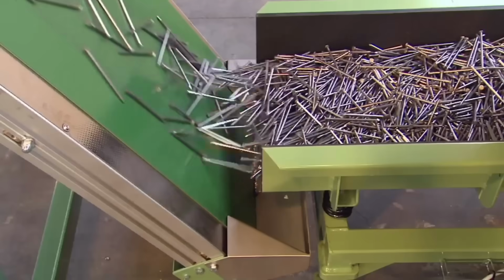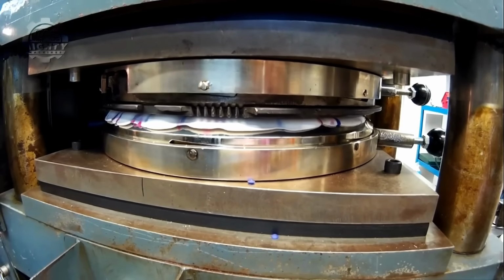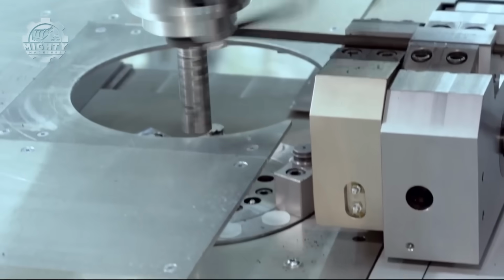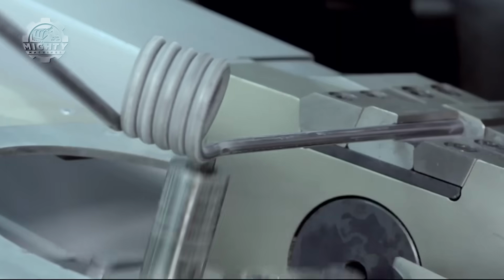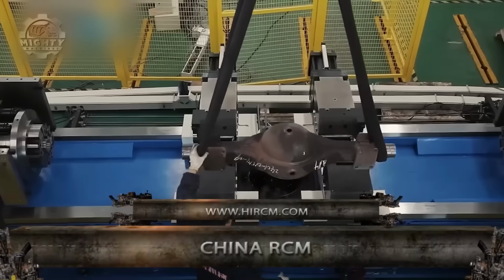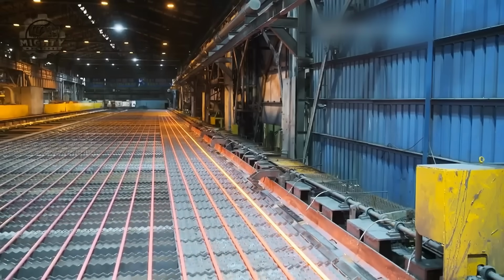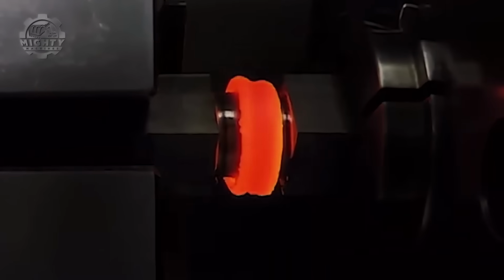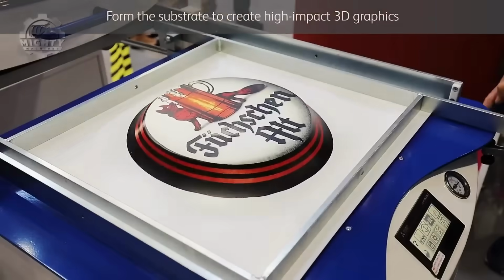Most Satisfying Factory Production Processes And Heavy-Duty Factory Machines!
Hello and welcome to MIGHTY MACHINES, your ultimate destination for epic machinery and heavy-duty equipment that's truly in a league of its own! 🚜🔧 Our experts are here to give you an insider's look at the most powerful machines in the world. These beasts of burden are unmatched in their class.

If you're on the hunt for powerful machinery, you’re in the right place. Each of our videos features amazing equipment performing at the highest level, showcasing modern technology that's transformed agriculture, mining, construction, and manufacturing into oddly satisfying visuals. 🏗️✨

From monster trucks and ingenious inventions to mining gear and heavy machinery, we’ve got it all. Discover some of the biggest machines in the world, merging cutting-edge tech with heavy equipment perfectly.

We present the most powerful and ingenious machines, including dozers, crawlers, lowbeds, trucks, forestry machines, logging machines, dump trucks, diggers and much more. 🚧💪 These extreme machines use top-notch engineering, tools, and technology to deliver unparalleled performance.

Explore the best in excavators, crushers, loaders, cranes, bulldozers, and graders. Discover engineering marvels from industry giants like Komatsu, Caterpillar, and Liebherr. 🌍🛠️ Give one of our videos a try today.